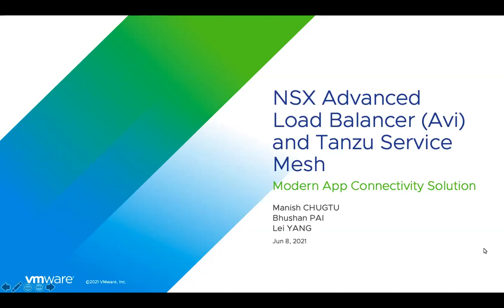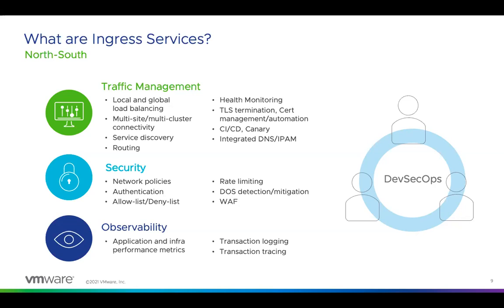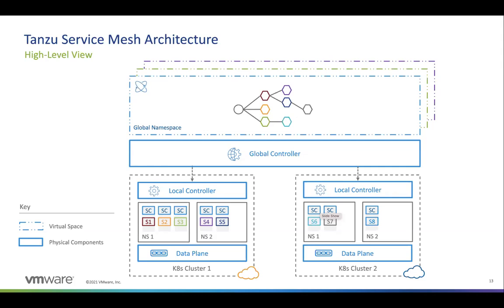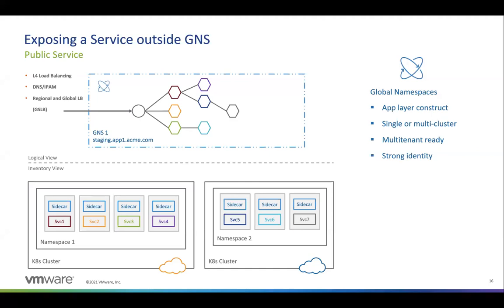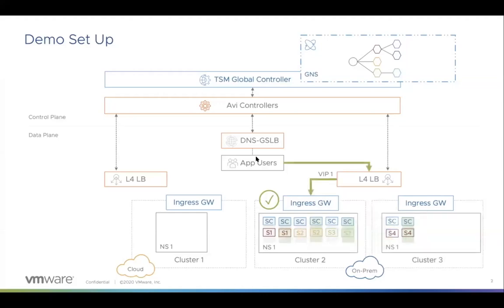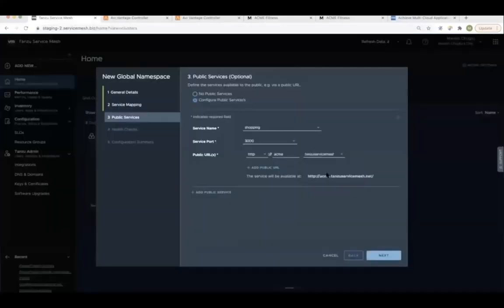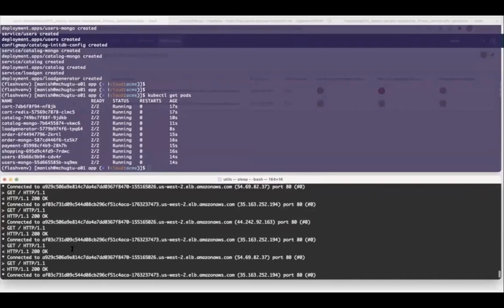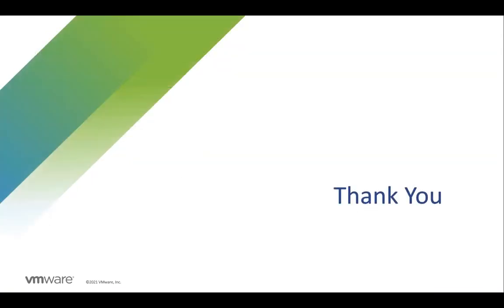[VMware] LAUNCH : Connectivity and Security for Apps with NSX ALB and Tanzu Service Mesh.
This video is copyrighted by VMware.